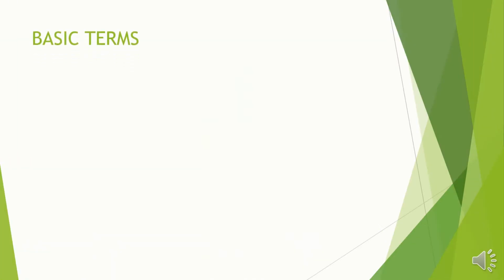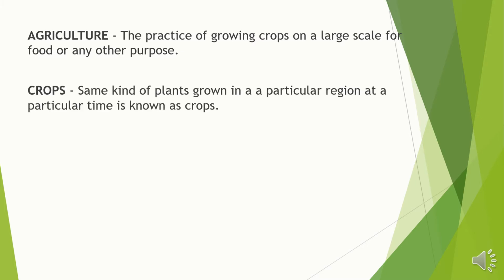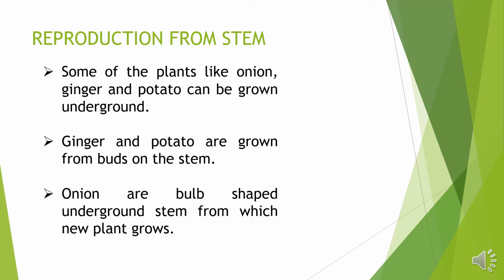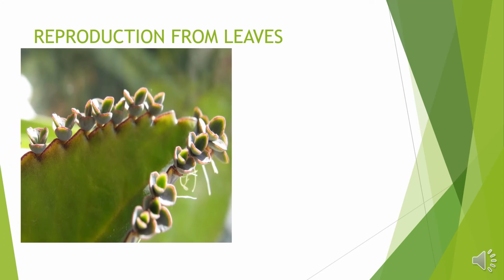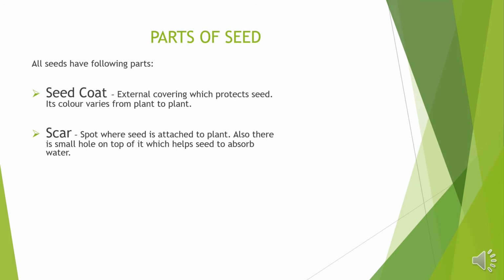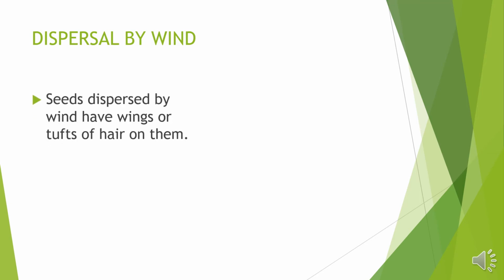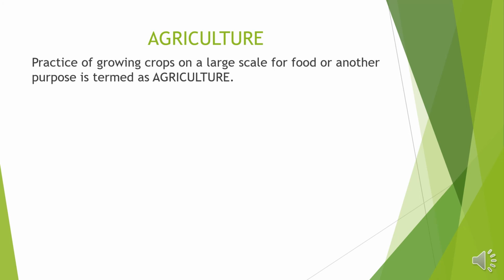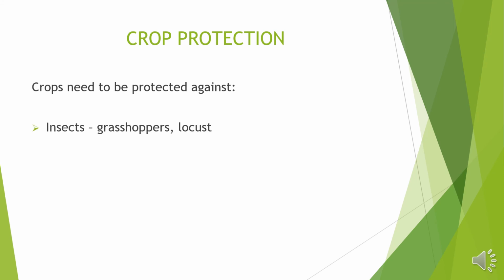Reproduction in plants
Reproduction in plants , class 5 , CBSE